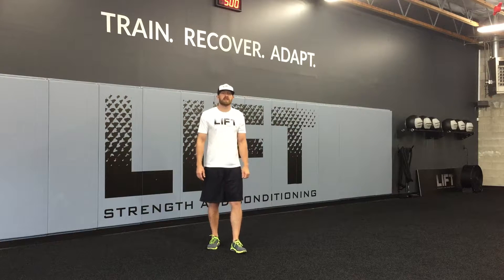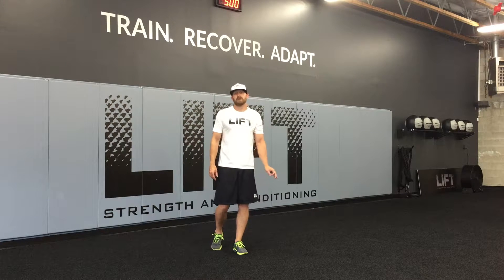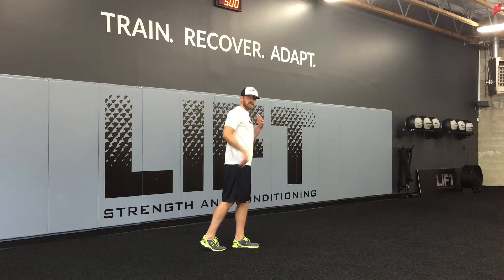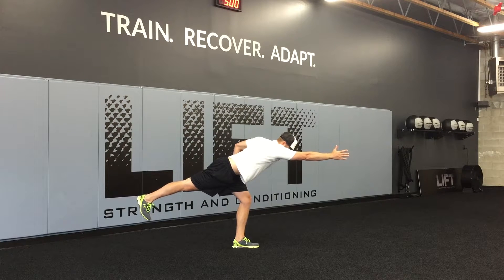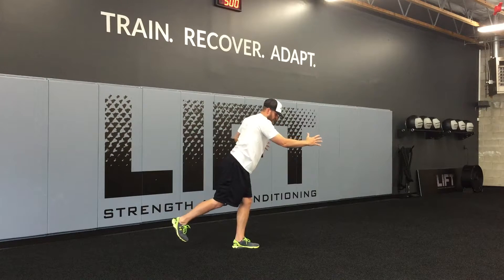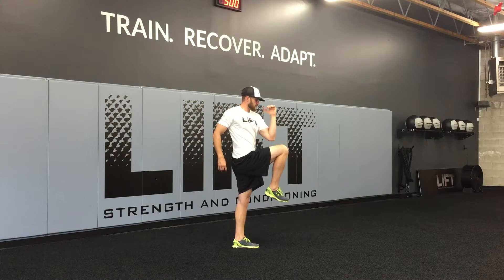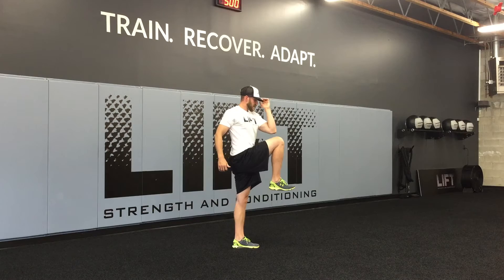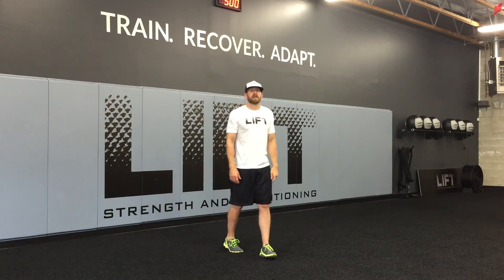SL RDL to Standing Knee to Elbow